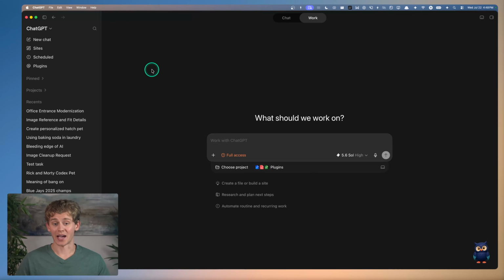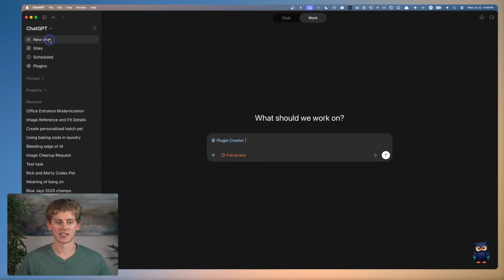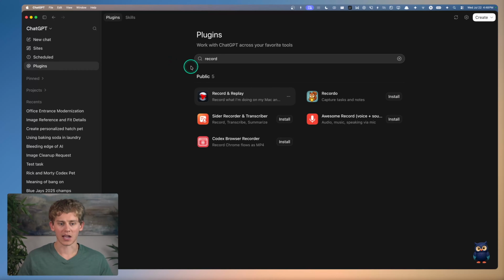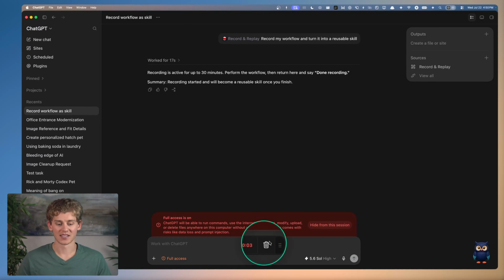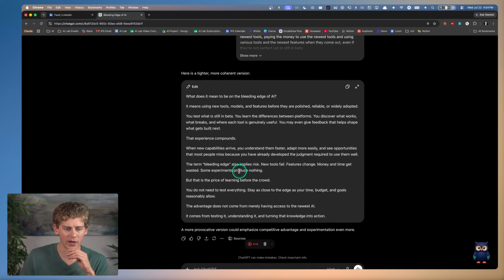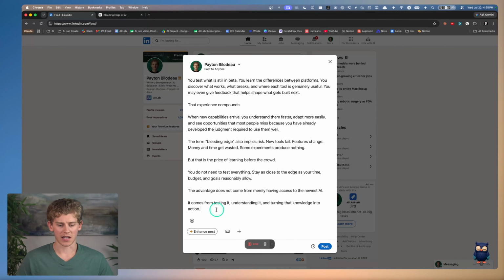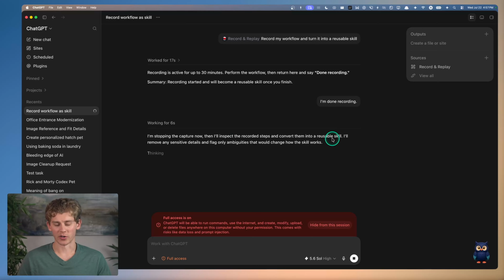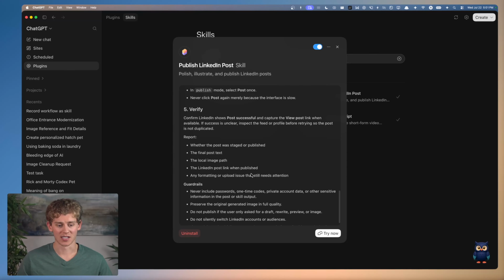Record a task once and ChatGPT now runs it on its own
Record a task once, and ChatGPT can turn it into a reusable skill that runs the workflow again for you.

In this video, you’ll see how ChatGPT’s Record & Replay feature works from start to finish. I record a real LinkedIn publishing workflow: writing and improving the post, creating a companion image, uploading the content, and publishing it.

Once the recording is complete, ChatGPT inspects the steps and converts the workflow into a reusable skill that you can trigger again with fresh information.

This can be useful for repetitive tasks such as:

✓ Filling out the same forms every week
✓ Pulling reports from websites
✓ Drafting and publishing content
✓ Repeating processes across multiple apps
✓ Turning routine work into reusable skills

At the time of recording, this feature requires the ChatGPT desktop app on Mac, a paid plan, and the Record & Replay plugin.

CHAPTERS

00:00 Turn a repeated task into a skill
00:48 Access and install Record & Replay
01:47 Record a real LinkedIn workflow
05:04 Create and review the finished skill
06:05 Update the skill and reuse it

What repetitive task would you teach ChatGPT to do?